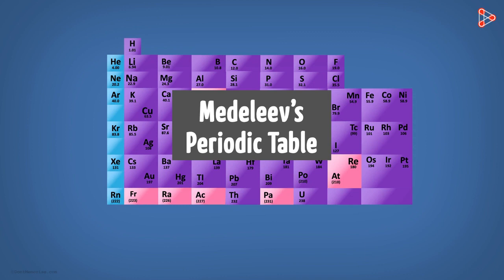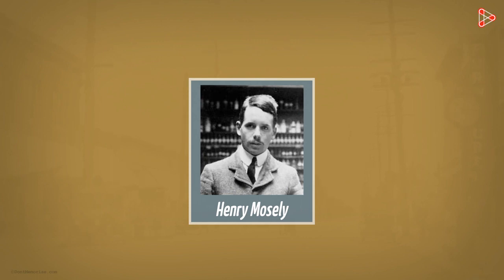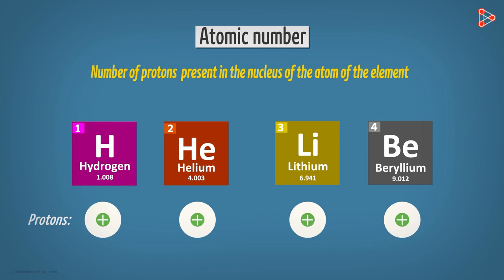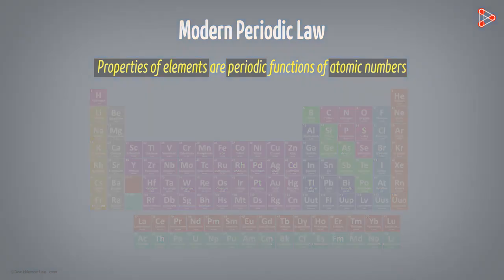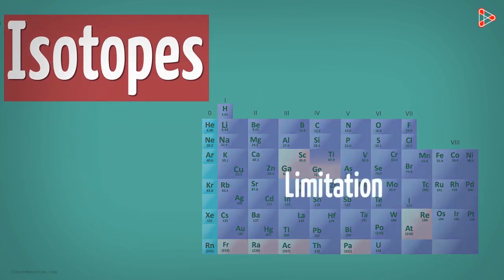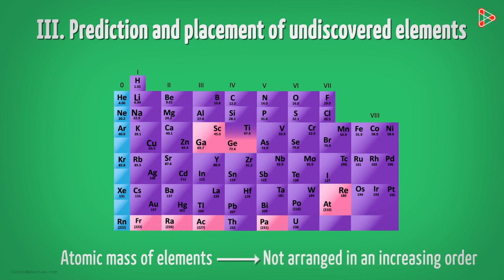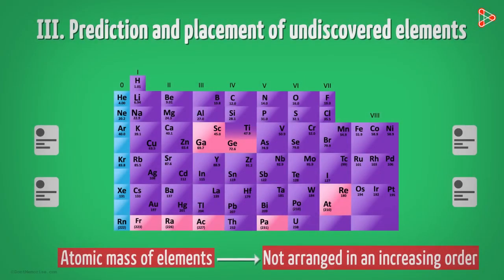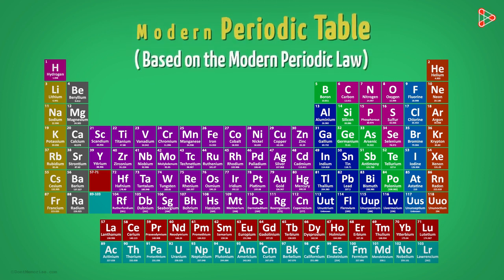Class X Term II, Ch5, Periodic classification of Elements